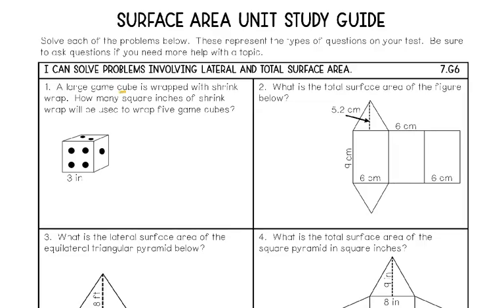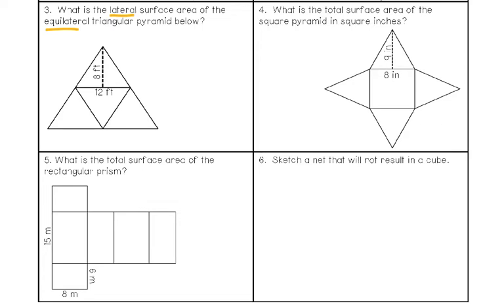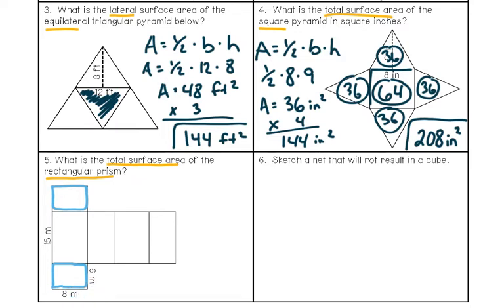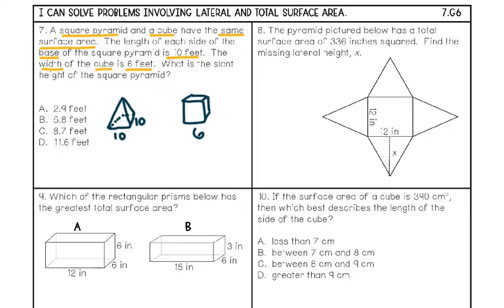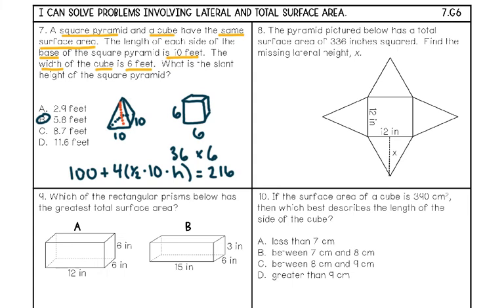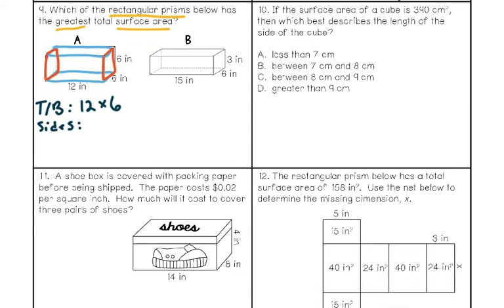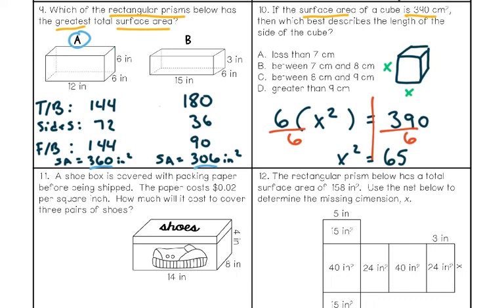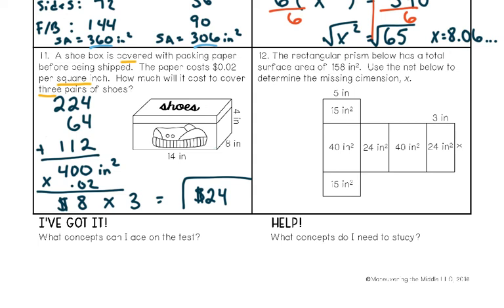Surface Area Study Guide